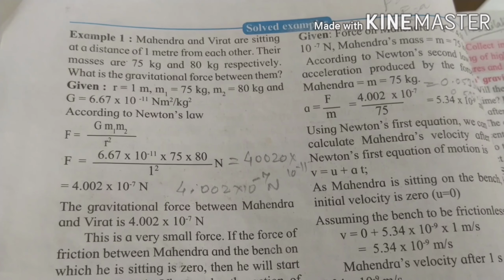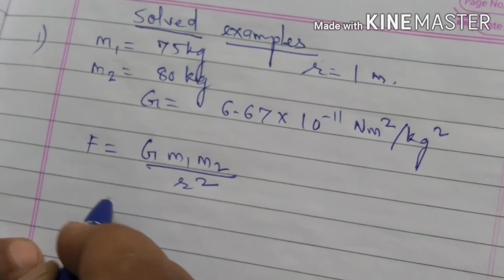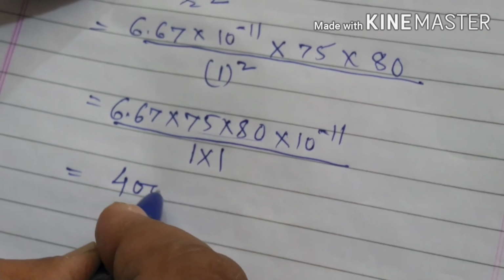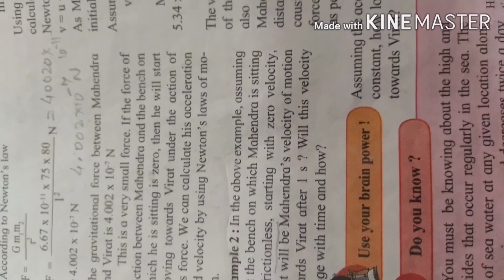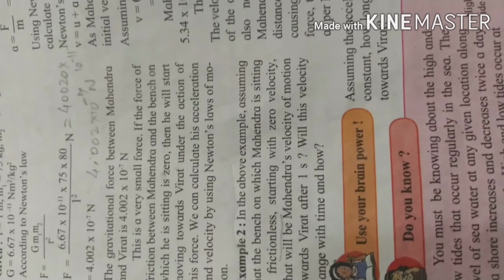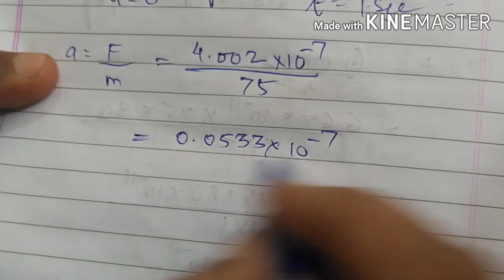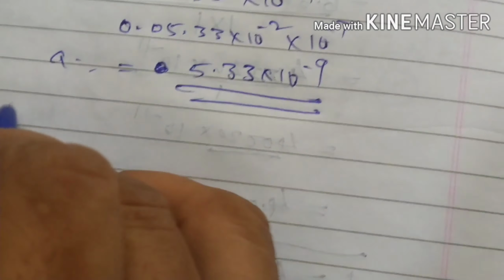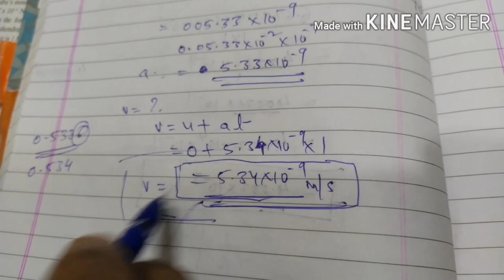Gravitation video part 5